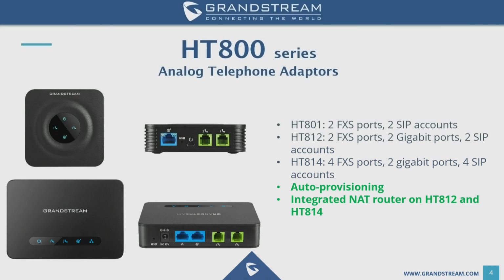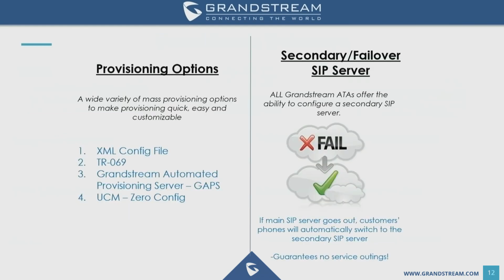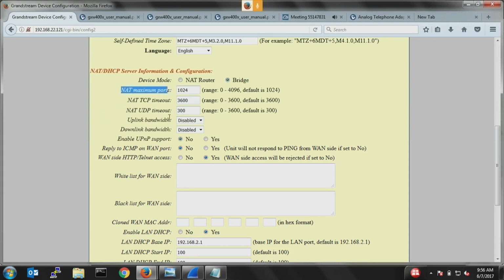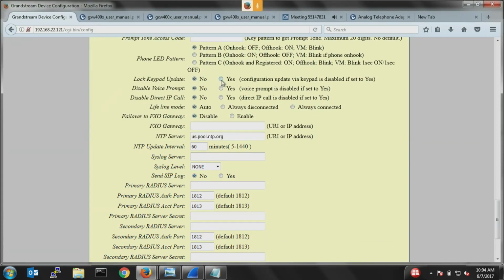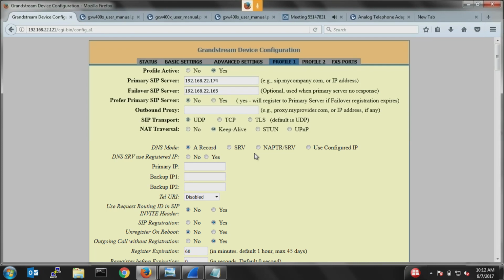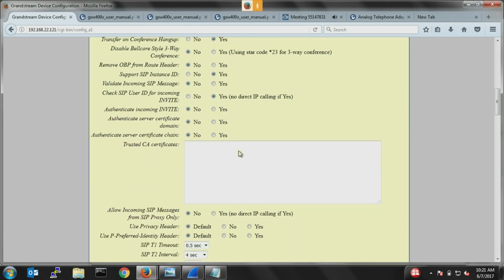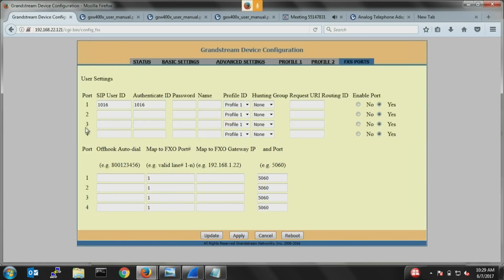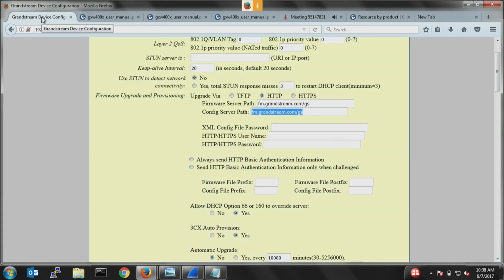Grandstream Gateways & ATAs Training Webinar, June 2017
Check out the full audio and video recording of a Grandstream Gateways & ATAs training Webinar from June 7, 2017.